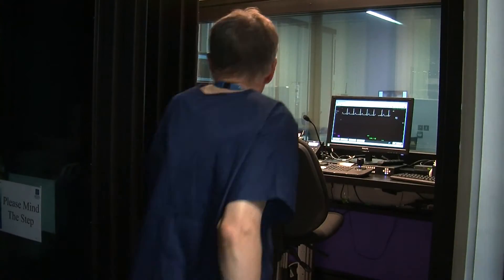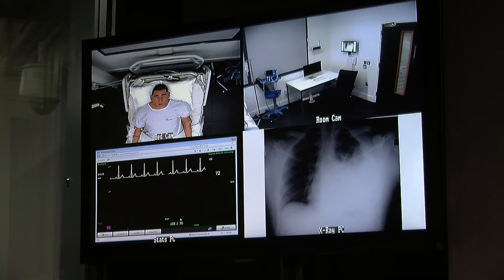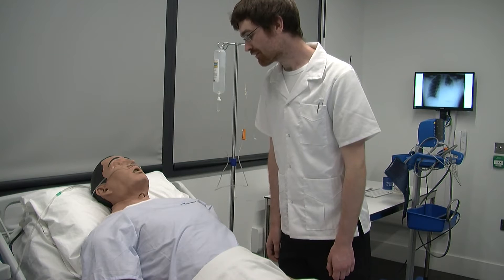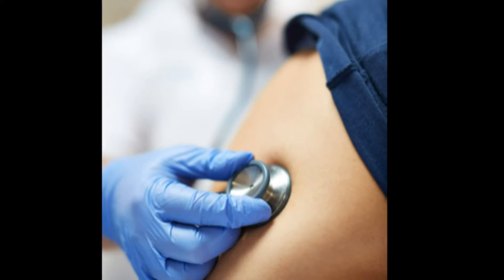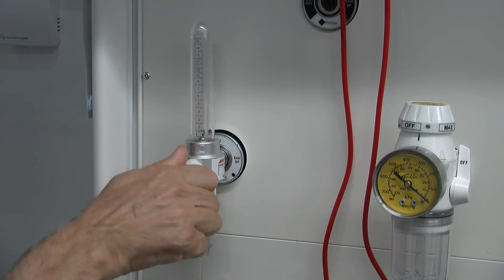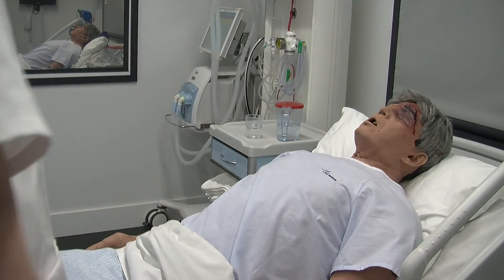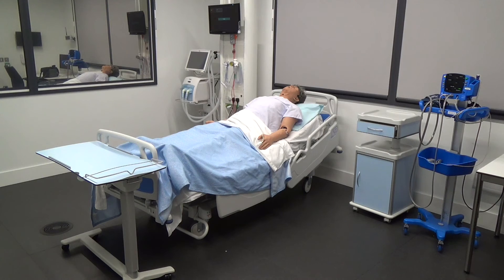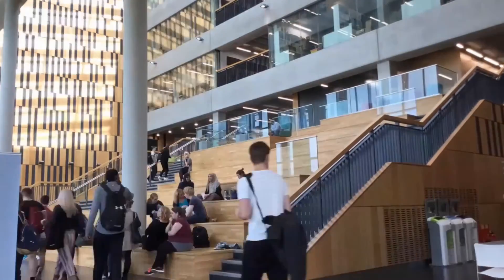Introduction to Simulation at MMU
Introduction to Simulation Training at Manchester Metropolitan University.